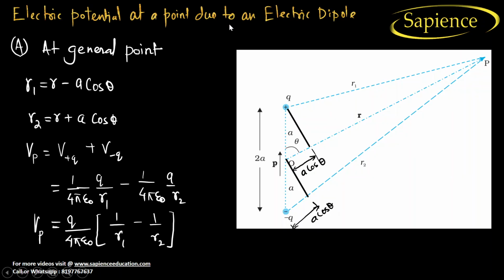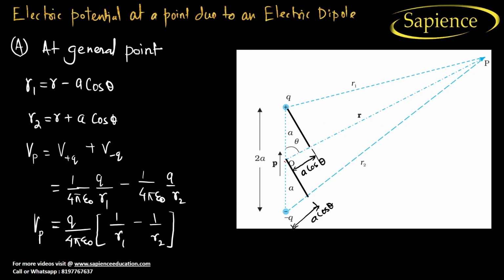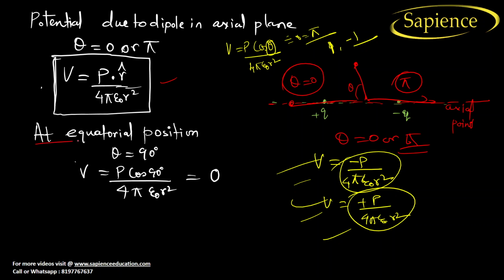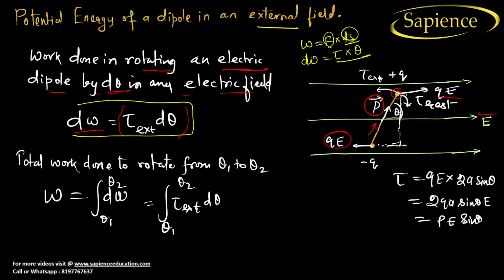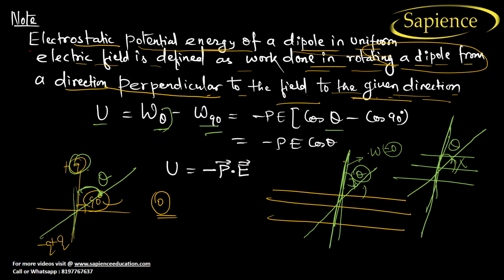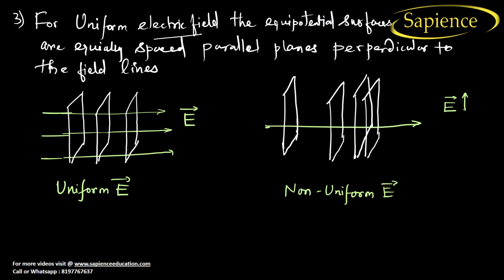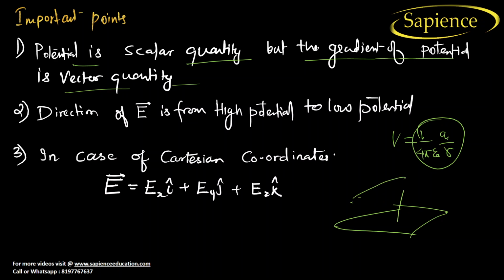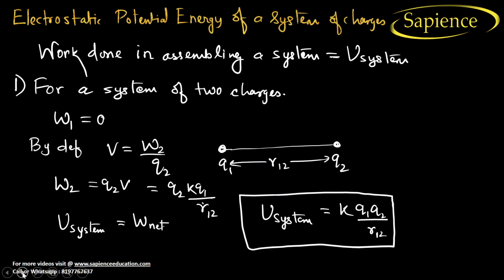Electrostatic Potential and Capacitance | PART 2| Class 12 Physics |Electric potential, energy